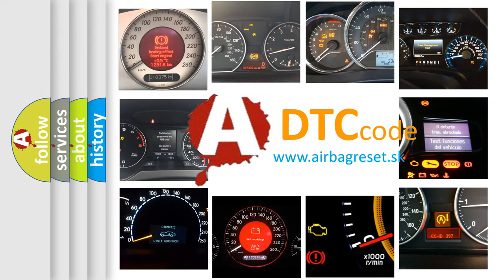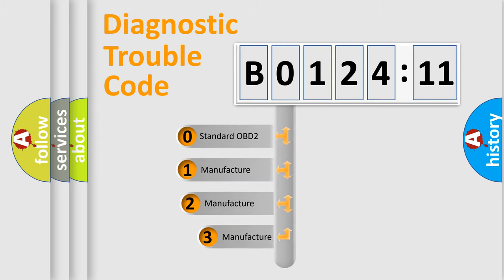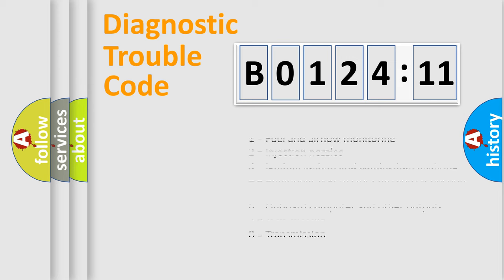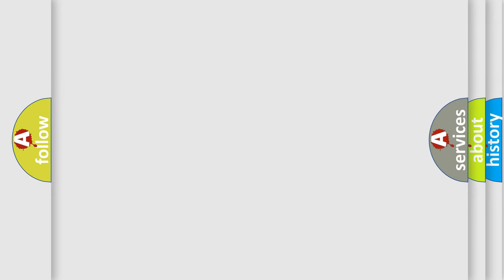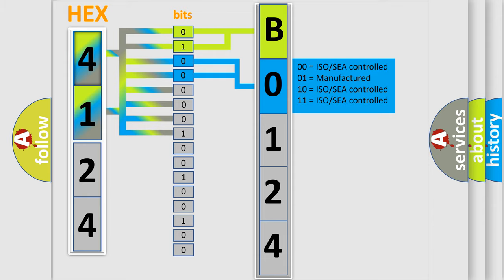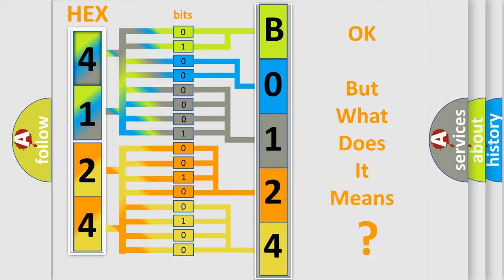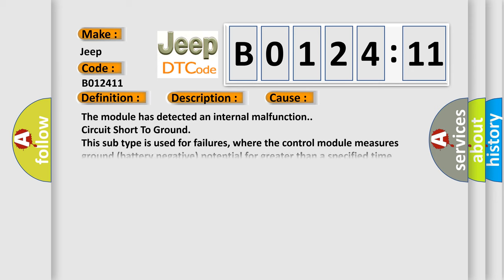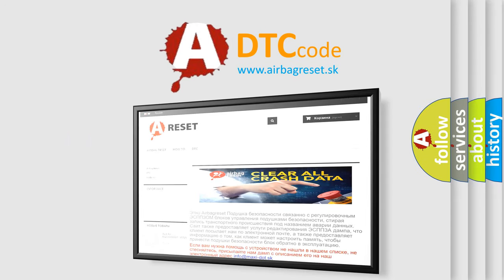DTC Jeep B0124-11 Short Explanation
Contents:
0:21 Basic DTC analysis according to OBD2 protocol standard.
1:48 Insight into programming
2:58 A diagnostically understandable description of the Diagnostic Trouble Code
3:05 Basic error definition

Make:
Jeep
Code:
B0124 11
Definition:
Electronic Control Unit ROM Malfunction
Description:
Cause:
The module has detected an internal malfunction.